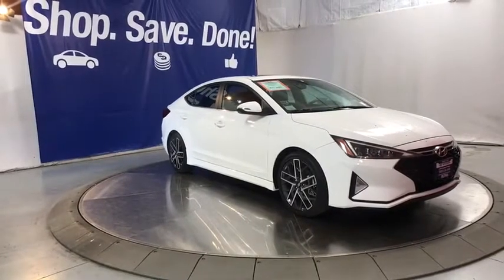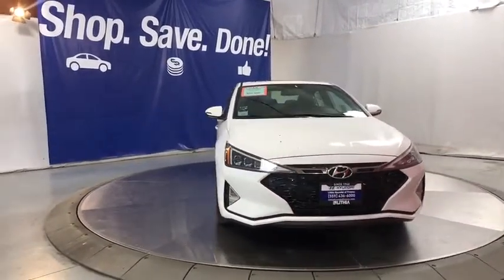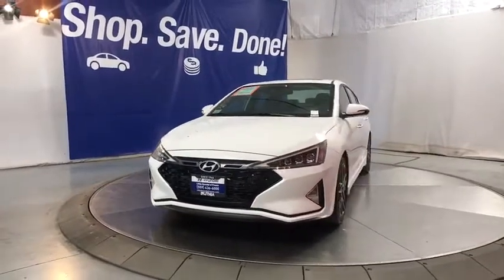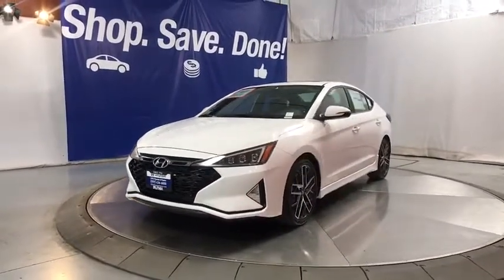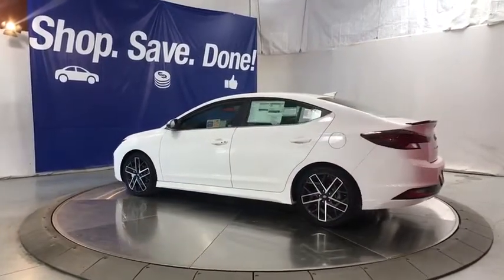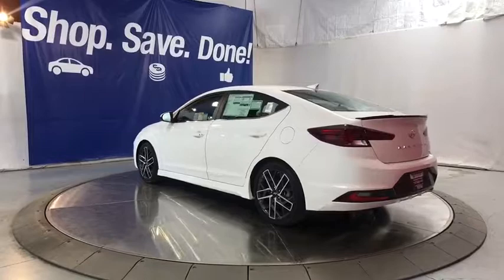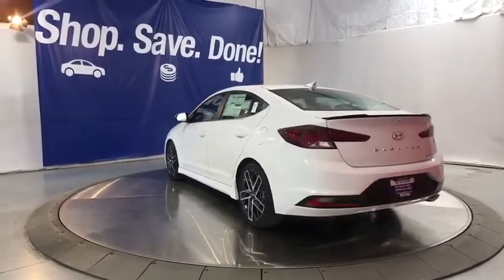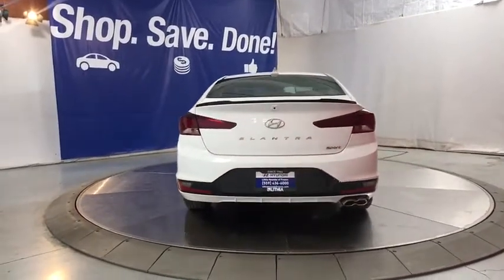2020 Hyundai Elantra Fresno, Clovis, Selma, Hanford, Bakersfield, CA LU980214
CERAMIC WHITE New 2020 Hyundai Elantra available in Fresno, California at Lithia Hyundai of Fresno. Servicing the Clovis, Selma, Hanford, Bakersfield, CA area.
2020 Hyundai Elantra Sport DCT - Stock#: LU980214 - VIN#: KMHD04LB9LU980214

5590 N. Blackstone

Moonroof, Heated Leather Seats, Aluminum Wheels, Back-Up Camera, Turbo Charged, OPTION GROUP 01. EPA 33 MPG Hwy/26 MPG City! CERAMIC WHITE exterior and BLACK interior, Sport trim. Warranty 10 yrs/100k Miles - Drivetrain Warranty; SEE MORE! KEY FEATURES INCLUDE: Leather Seats, Heated Driver Seat, Back-Up Camera. Rear Spoiler, MP3 Player, Sunroof, Aluminum Wheels, Remote Trunk Release, Keyless Entry, Steering Wheel Controls. OPTION PACKAGES: OPTION GROUP 01. Hyundai Sport with CERAMIC WHITE exterior and BLACK interior features a 4 Cylinder Engine with 201 HP at 6000 RPM*. VEHICLE REVIEWS: Great Gas Mileage: 33 MPG Hwy. WHO WE ARE: Lithia Hyundai of Fresno sells new and used cars, trucks and SUVs near Visalia and Hanford, California. We offer financing options and incentives for all Central California Hyundai customers. Conveniently accessible from the Golden State and Yosemite Freeways, we are located at 5590 N. Blackstone in Fresno. Less than thirty minutes from Hanford and Visalia, our sales department is open seven days a week to serve you. Horsepower calculations based on trim engine configuration. Fuel economy calculations based on original manufacturer data for trim engine configuration. Please confirm the accuracy of the included equipment by calling us prior to purchase.